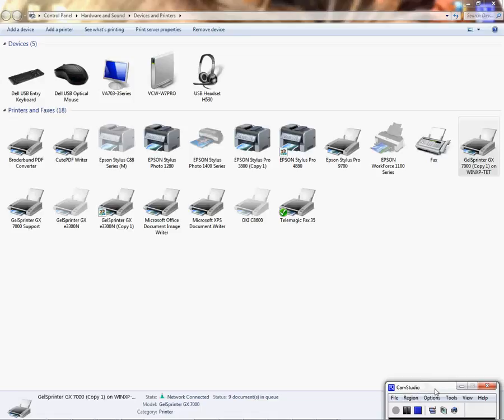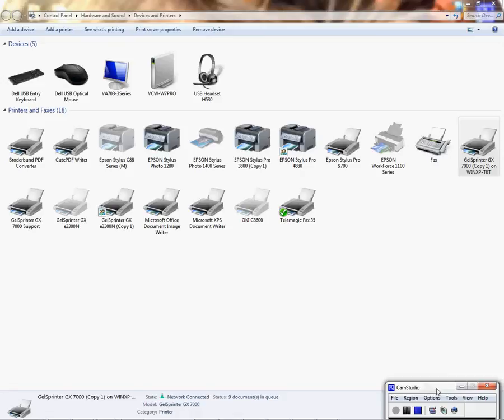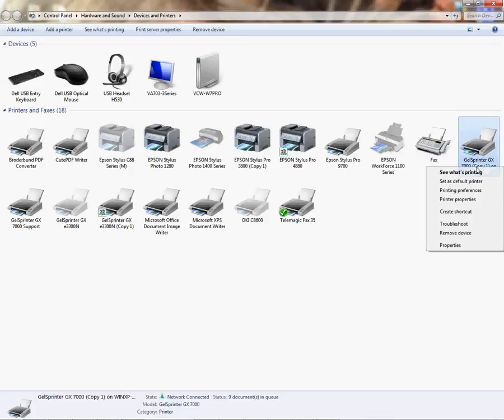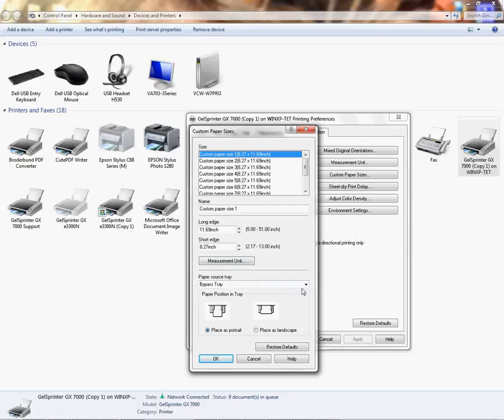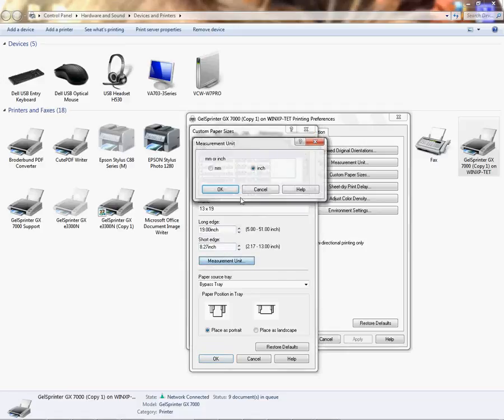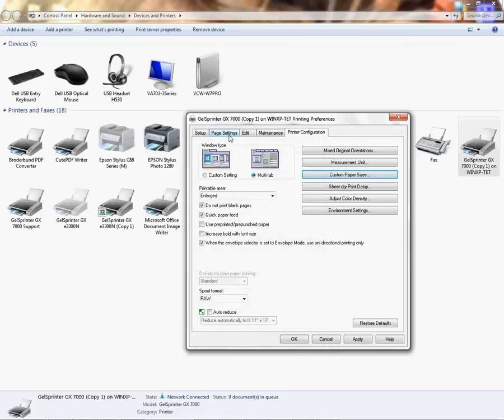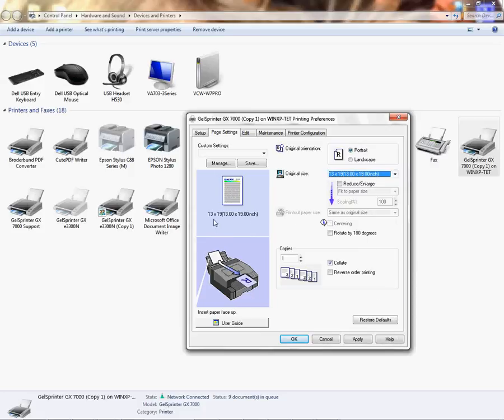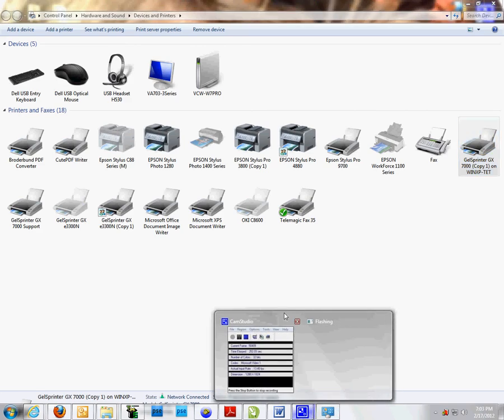Creating Custom Paper Sizes with Ricoh GX Series Printers Using a Windows PC -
Using a Windows based PC, Conde Systems Tech Support Manager Vicky Waldrop shows how to create custom paper sizes on a Ricoh GelJet printer (GX7000, 5050N, e3300, 3110DN or e7700DN. Contact conde.com or call for information about working with personalized and imaged products created by dye sublimation and heat transfer applications. Check out our videos that show how and showcase all the products you can make on condeTV.com.